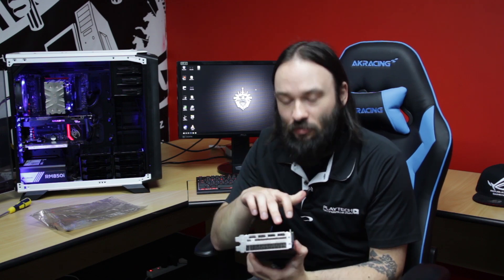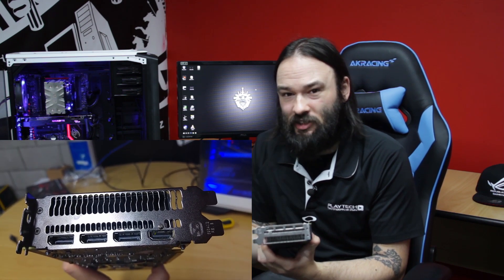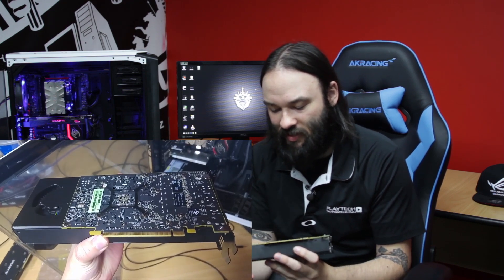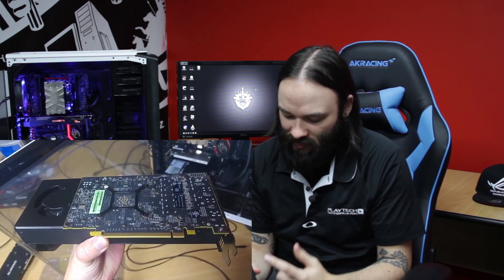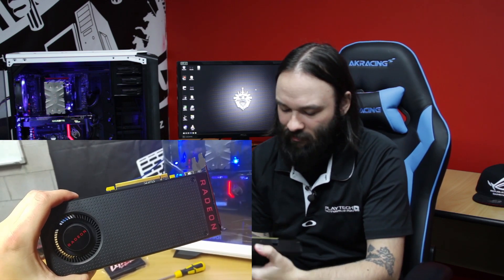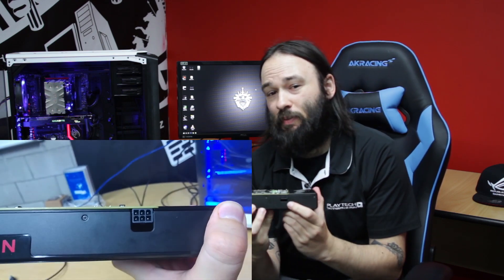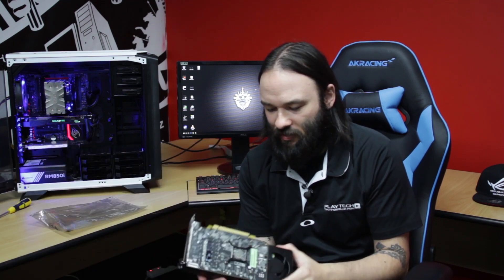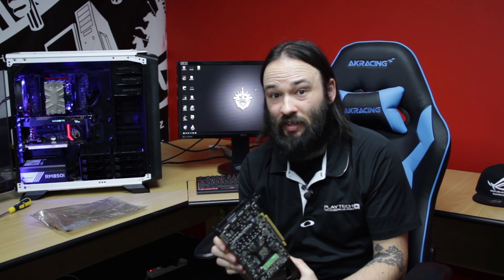AMD RX480 Overview and DOOM 1080p gameplay!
Hey guys!
This week we're checking out AMD's latest GPU the RX480!
If you want to see some more details then head over to Techshowdown for more thorough testing and analysis!